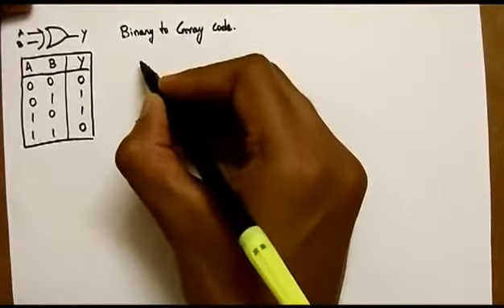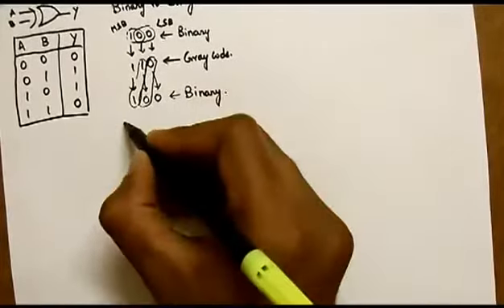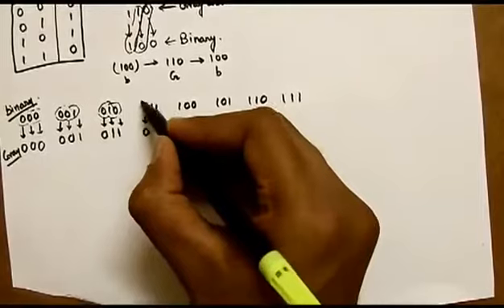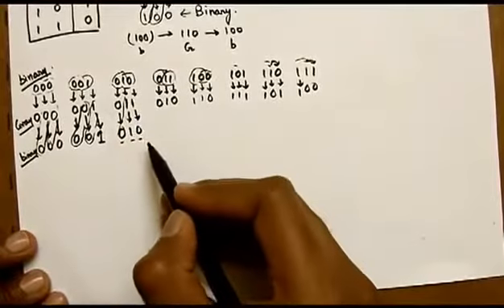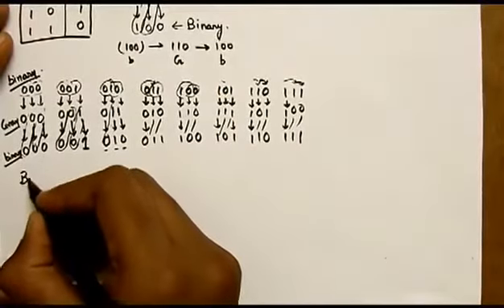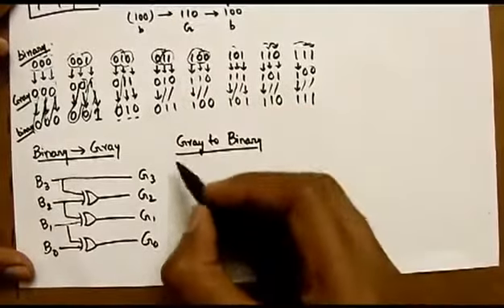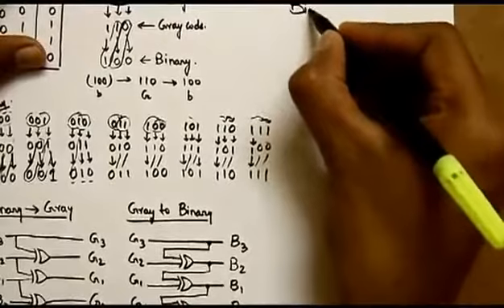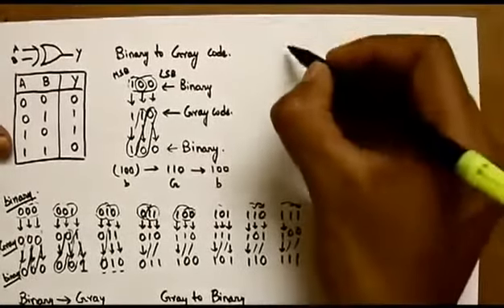Binary To Gray Code Conversion Damnhit com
In this video, Binary to Gray code conversion has been shown in detail with a simple ex-or operation.